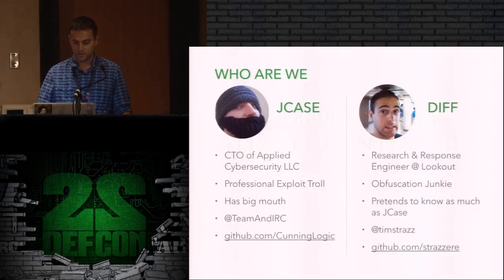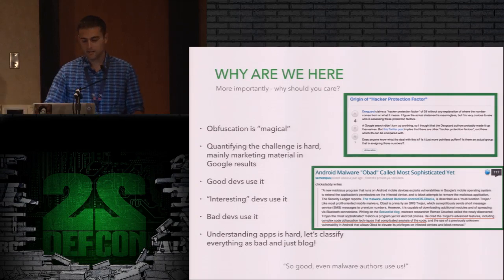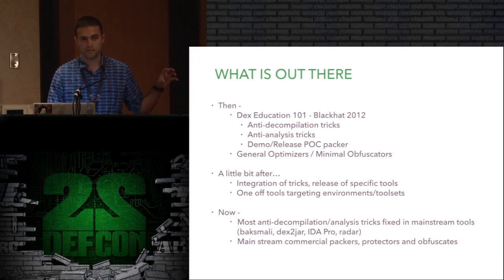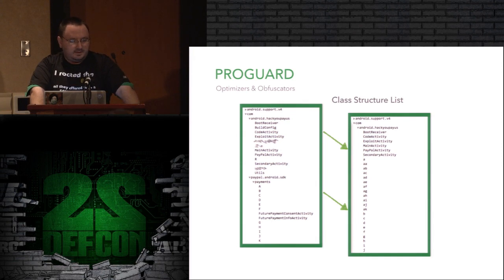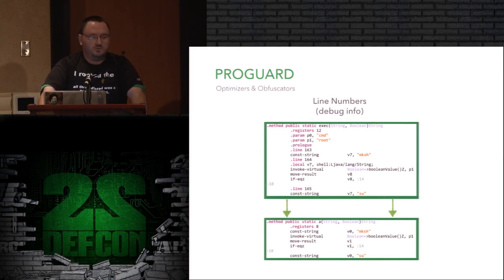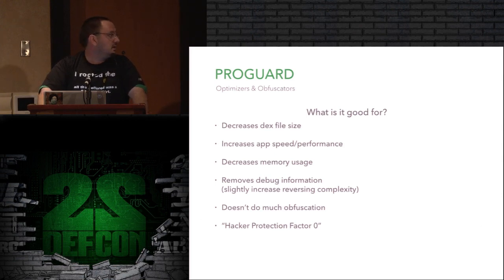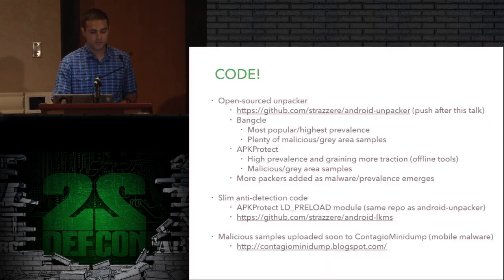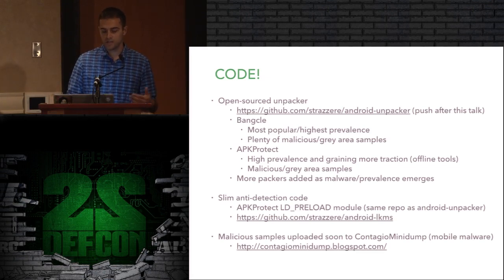DEF CON 22 - Android Hacker Protection Level 0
DEF CON 22 Hacking Conference
Presentation By Tim Strazzere & Jon Sawyer
Android Hacker Protection Level 0